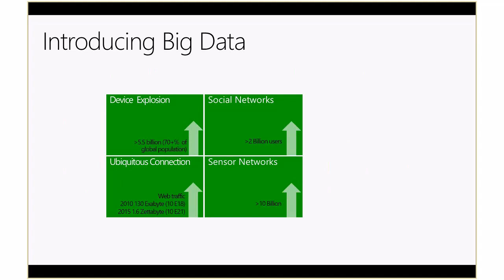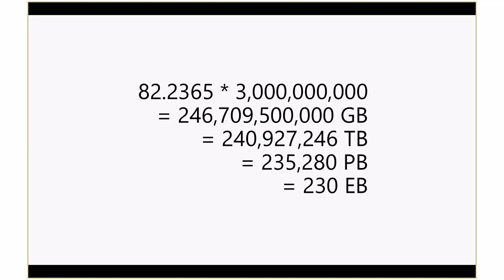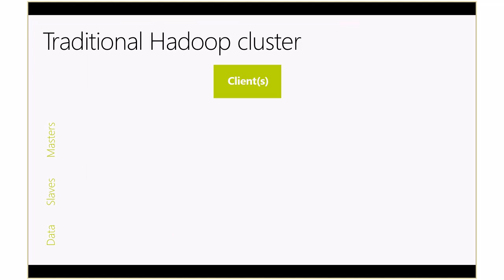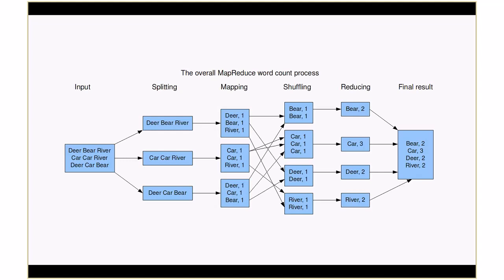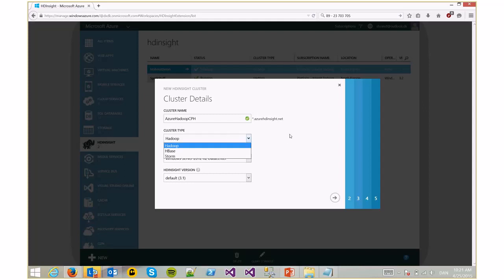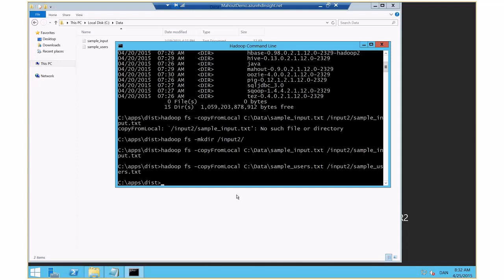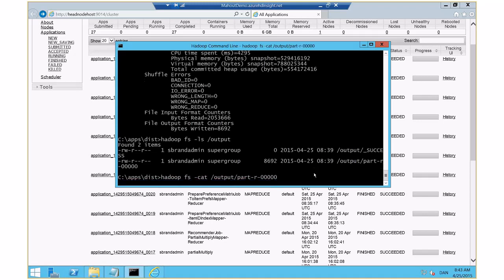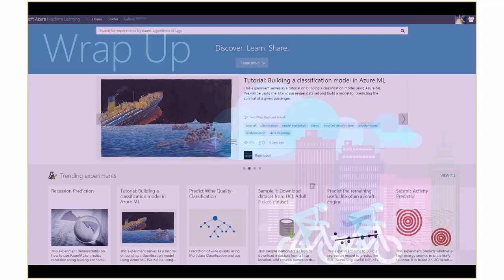Building a Recommendation Engine with HDInsight 3.1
At the Global Azure Bootcamp 2015 in Copenhagen I gave this talk on how to build a recommendation engine to suggest new songs to users in a Spotify-like system. It's all about Hadoop, Azure and HDInsight.